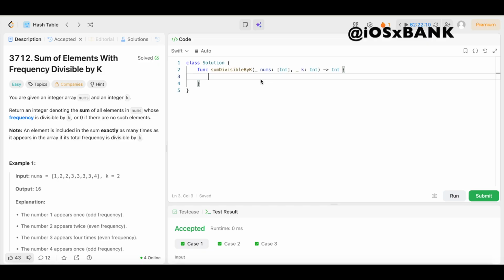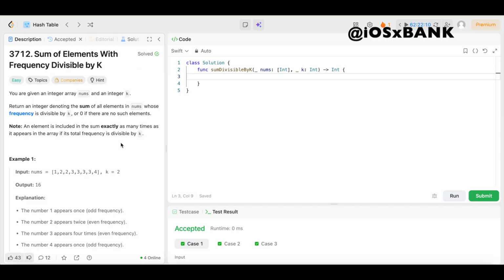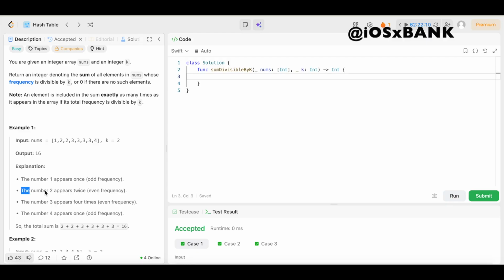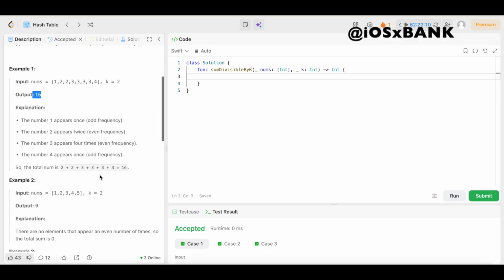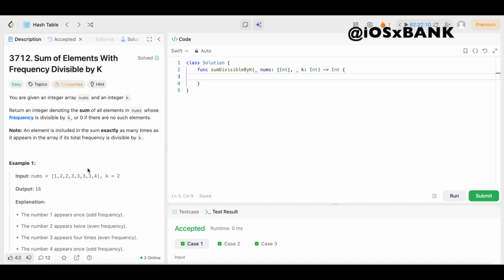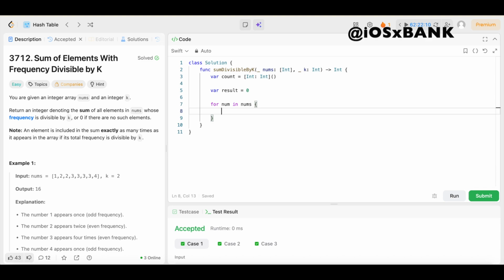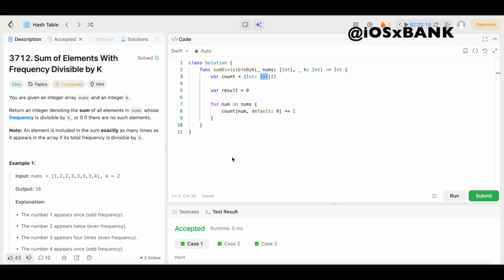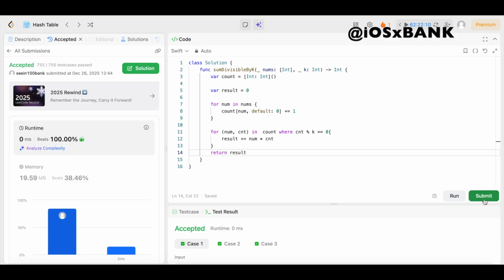Day 602: LeetCode Problem 3712. Sum of Elements With Frequency Divisibly by K - Swift